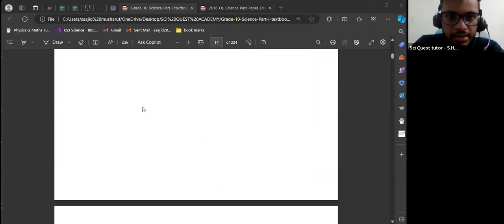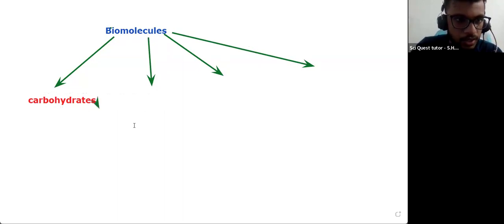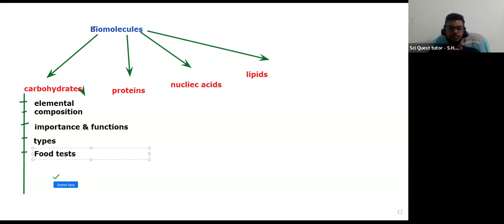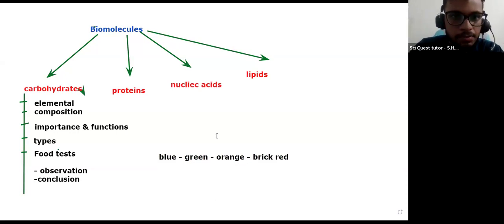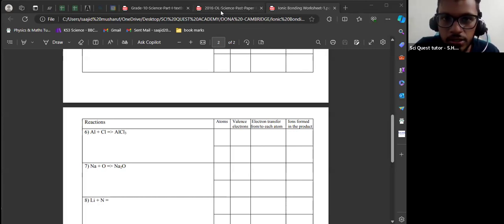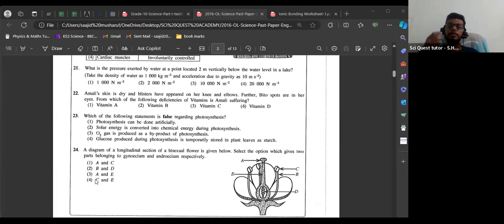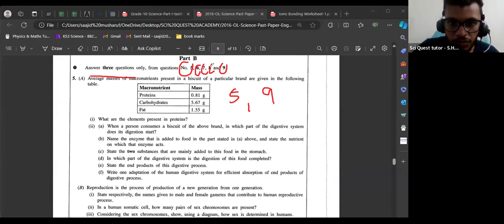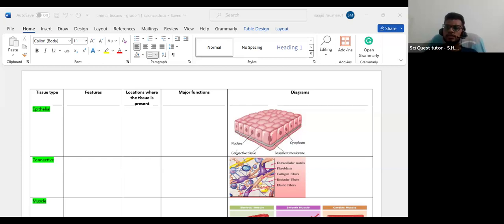Grade 10 - Final Trial lesson recording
This is a grade 10 trial lesson recording of Tutor Sci Quest academy SHS Musharaf

if you are interested in joining

😇 Feel free to drop a whatsapp message to the below number

📢Important reminder ‼️

 **Grade 10 trial lessons ( 2025 G.C.E O/l batch*)*

Points discussed in the lesson;

❇️ Basic introduction

❇️ Simple techniques to study

❇️ Methods of past paper review & short notes

❇️ easy tips & convenient methods are explained during the trial lessons.

🌟 Don't miss out the opportunity😇

 *_SCI QUEST ACADEMY*
      education division